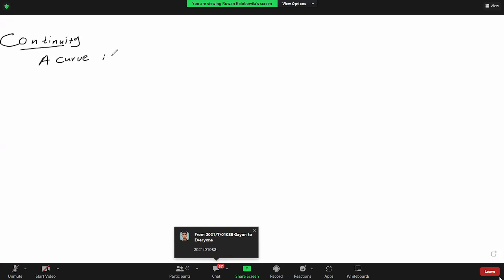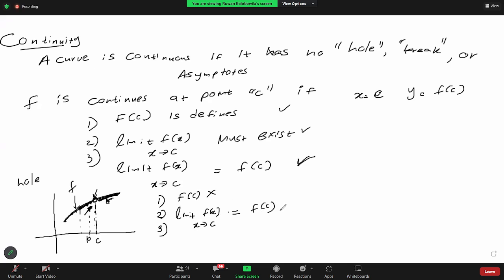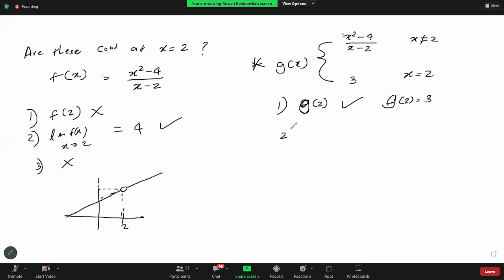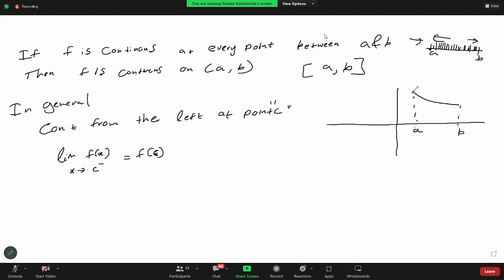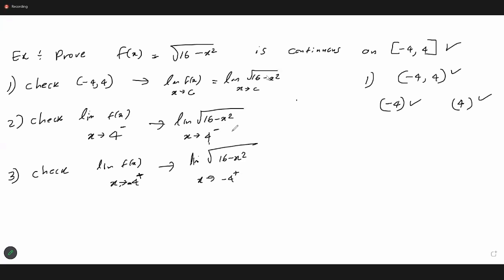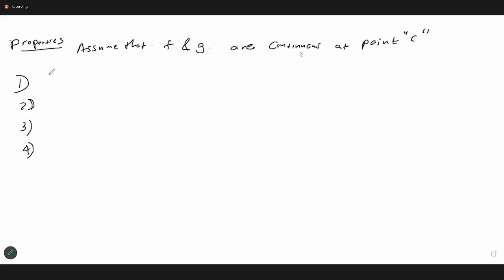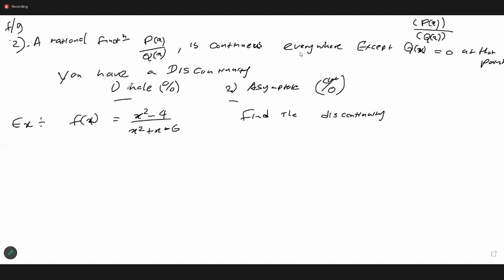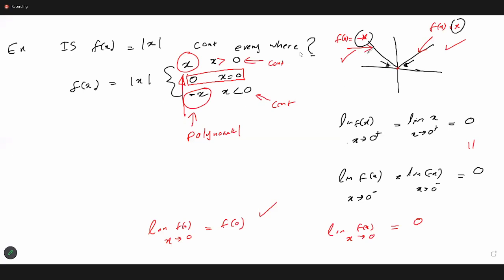Calculus Course 6 [ Engineering Technology ]